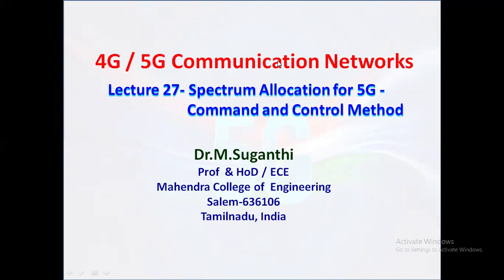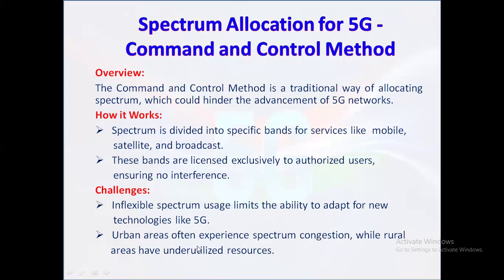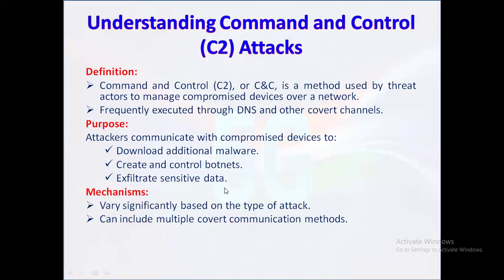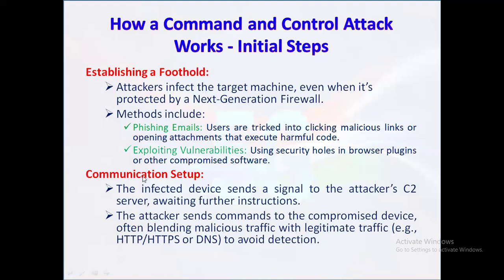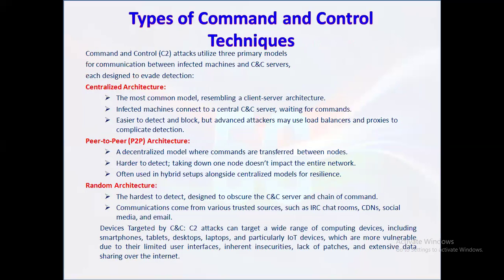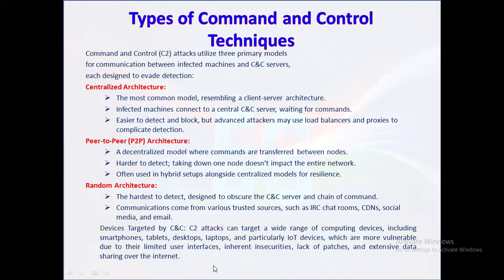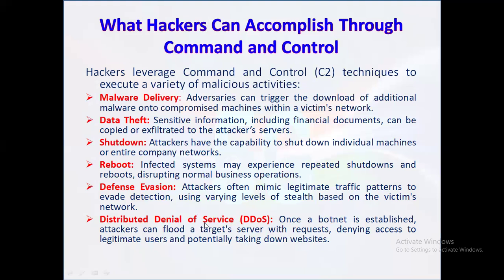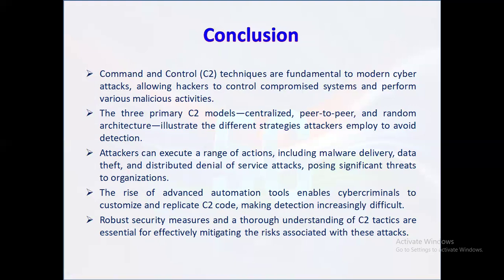Lecture 27 - Spectrum allocation of 5G -Command and Control Method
4G / 5G Communication Networks